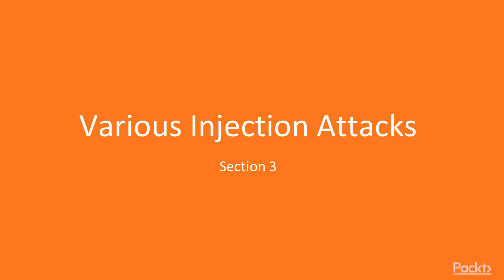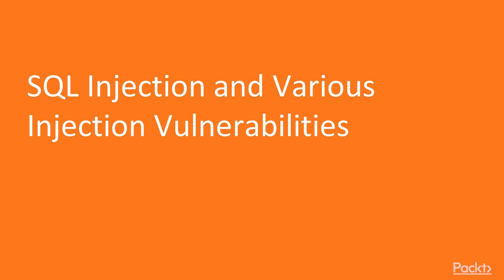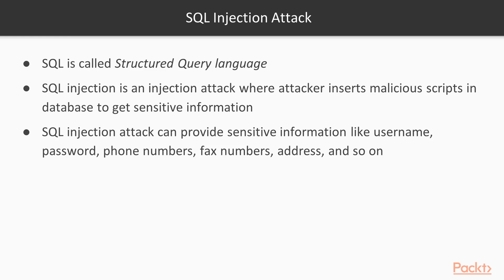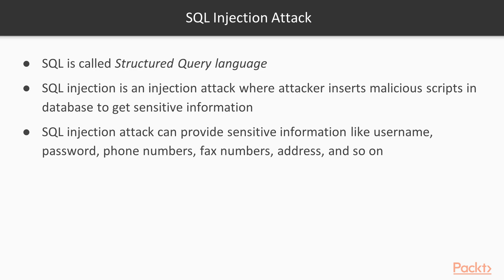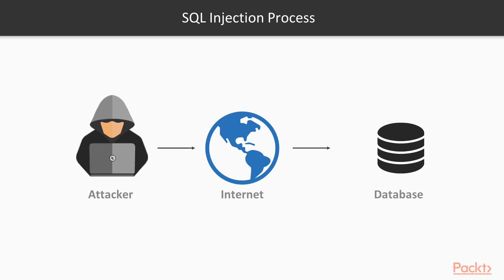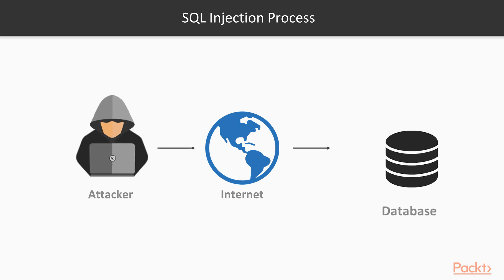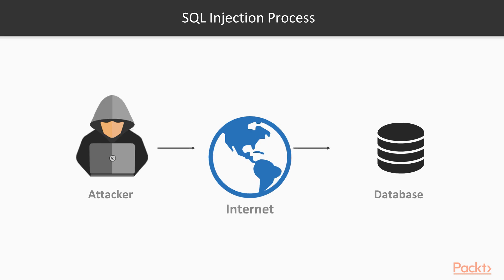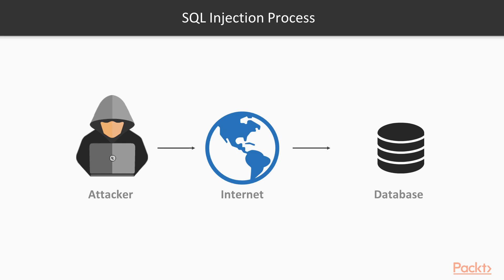Web Security: SQL Injection and Various Injection Vulnerabilities | packtpub.com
This video tutorial has been taken from Web Security. You can learn more and buy the full video course